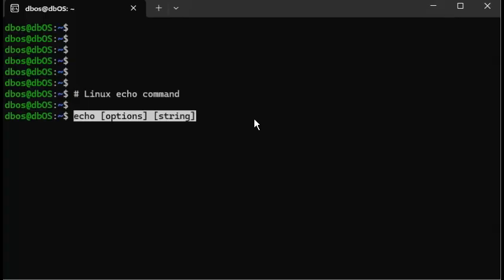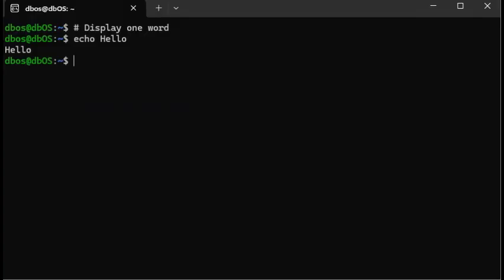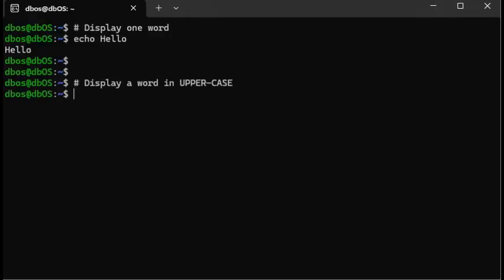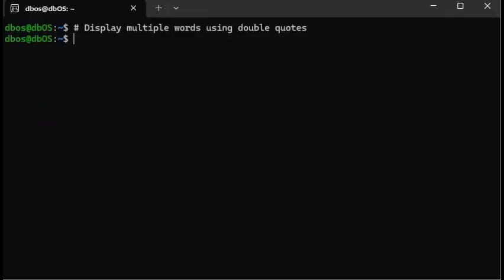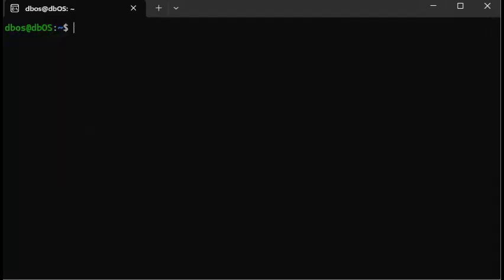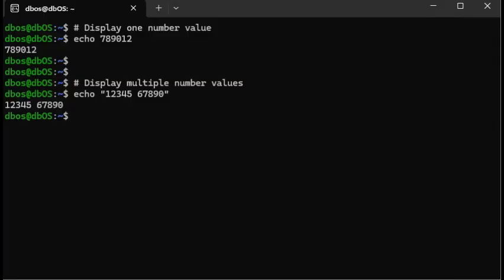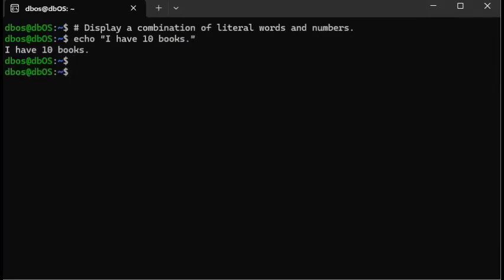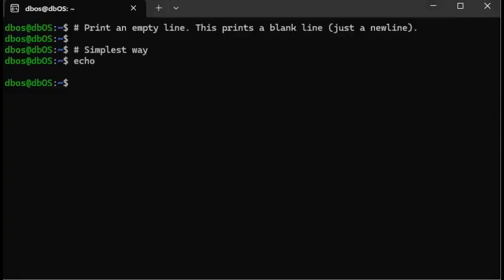Linux echo command | echo command in Linux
Here, we'll learn about the Linux echo command.